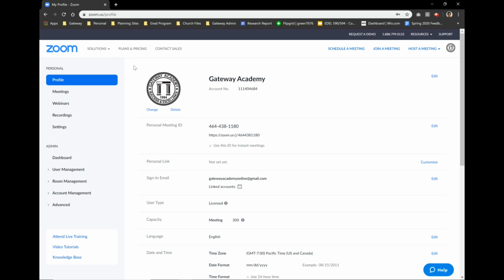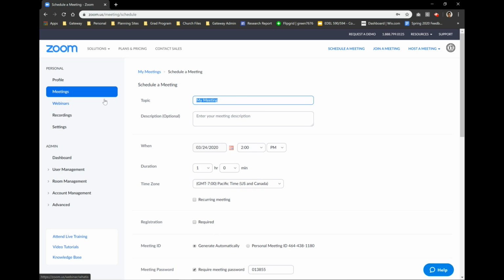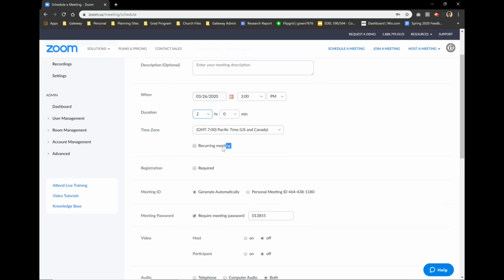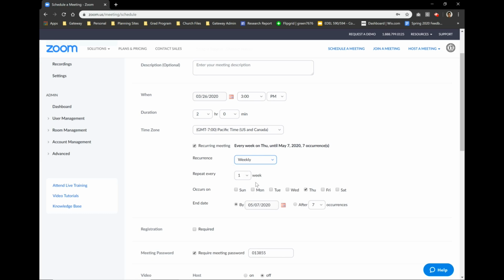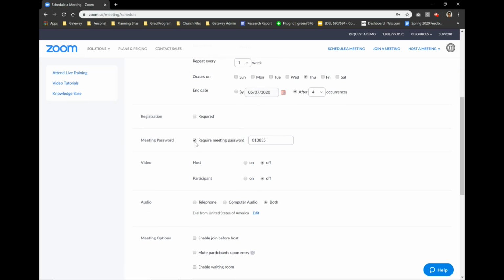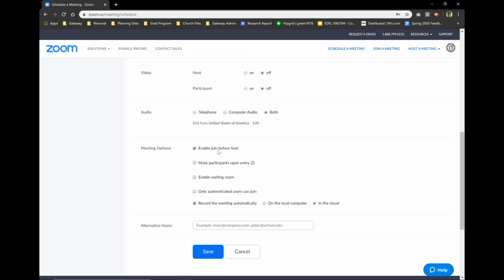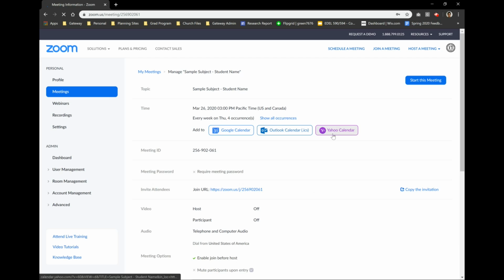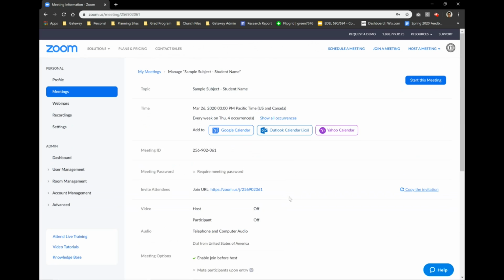Zoom Meeting Scheduling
Created for Gateway Academy, but open to all.

Explanation for scheduling meetings on Zoom and setting reoccurring meetings.

For further questions contact Gateway Academy Online!

Thank you to the following tools.

Video was created using Screencastify!